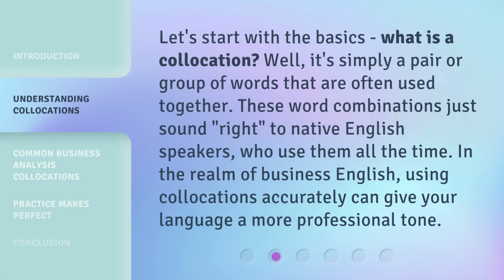Master Business Analysis Collocations for Strategic Planning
Master Business Analysis Collocations: Boost Your Business English • Enhance your business vocabulary and confidence with this deep dive into Business Analysis Collocations. Learn the basics of collocations, common business analysis collocations, and how to use them accurately in a professional context. Take your business English skills to the next level!

00:00 • Introduction - Master Business Analysis Collocations for Strategic Planning
00:34 • Understanding Collocations
01:01 • Common Business Analysis Collocations
02:39 • Practice Makes Perfect